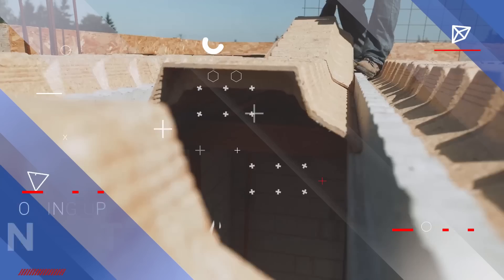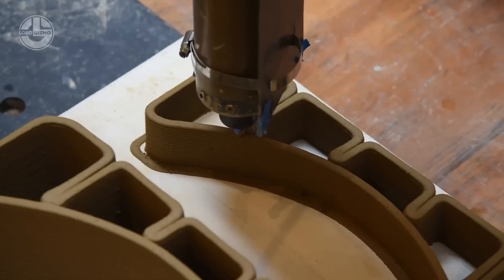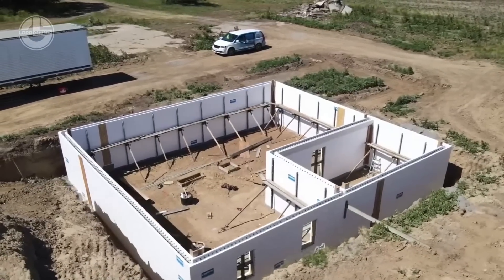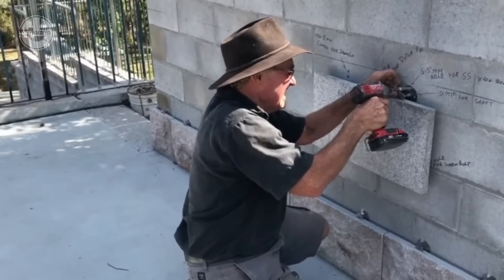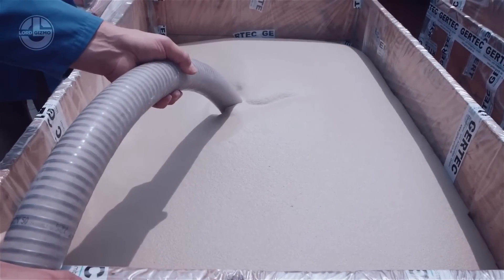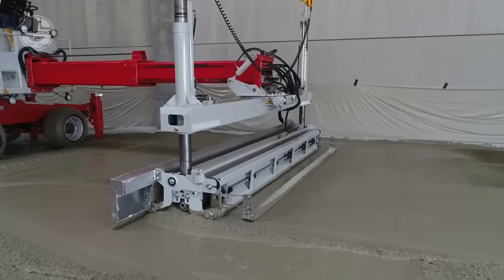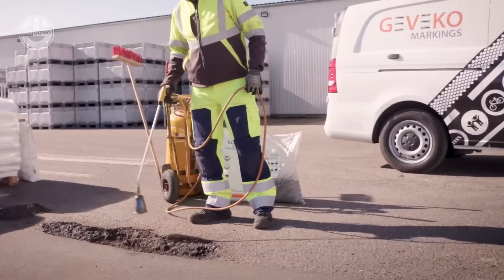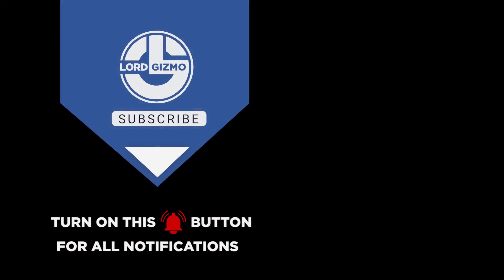Mind-Blowing Construction Techniques That Really Work!